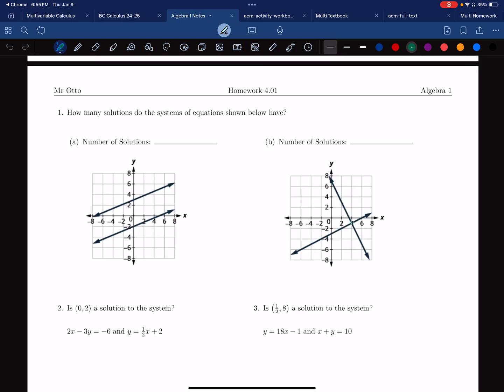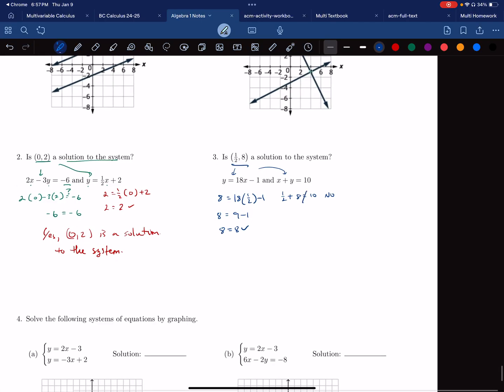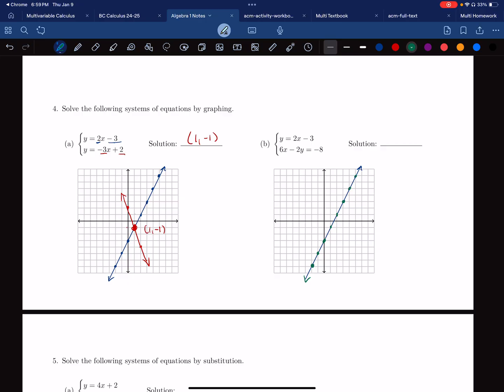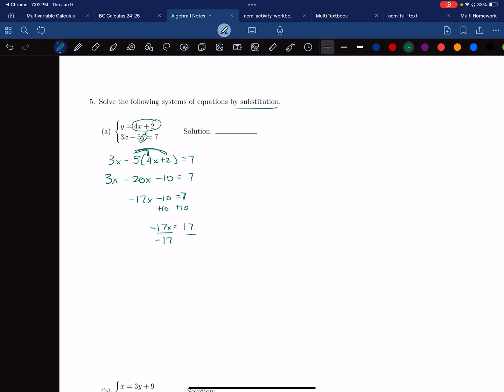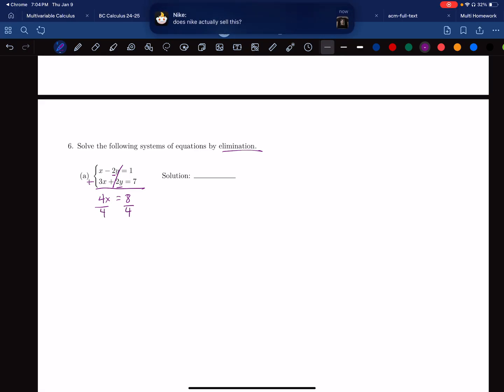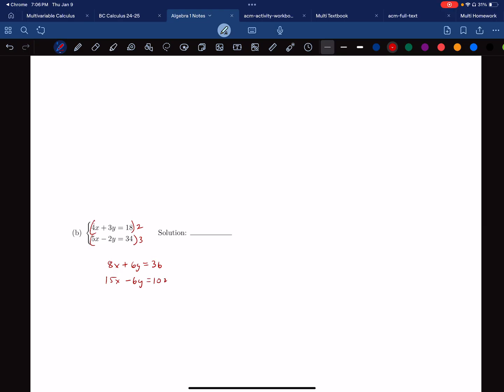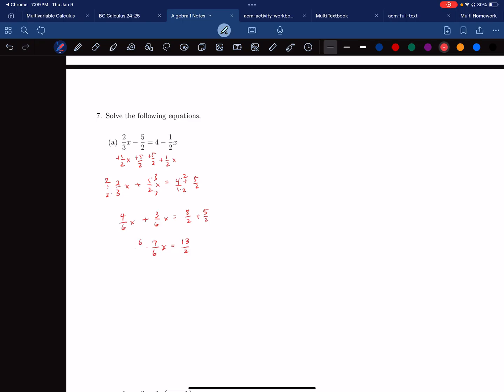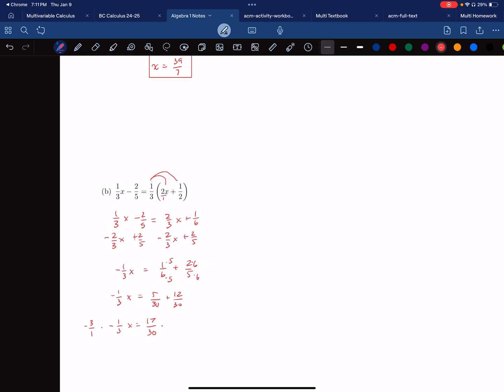A1 HW 4.01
Here are the solutions to Algebra 1 HW 4.01.